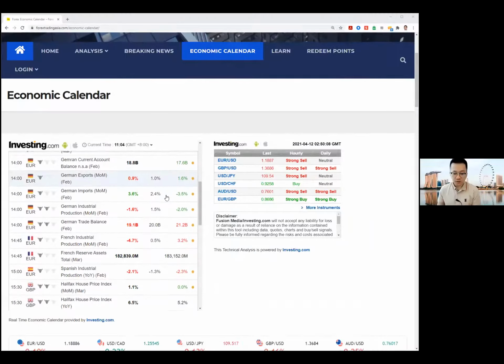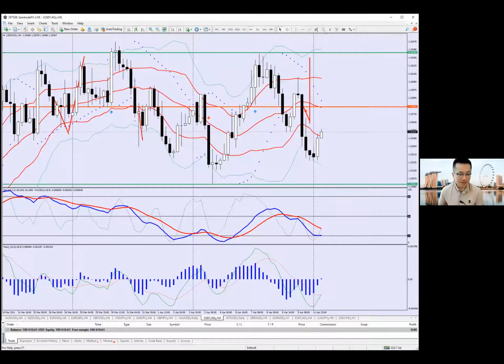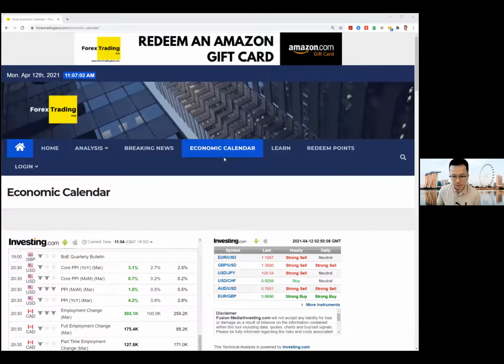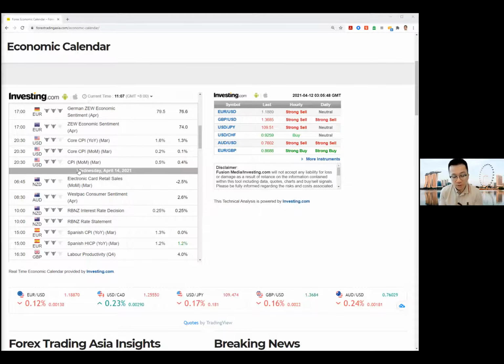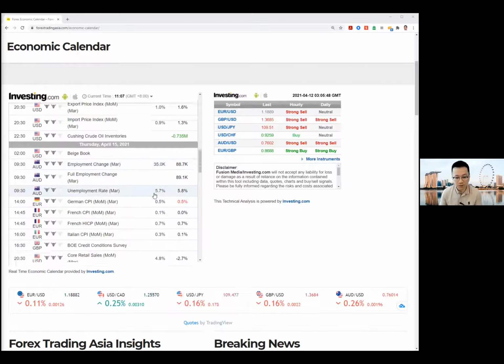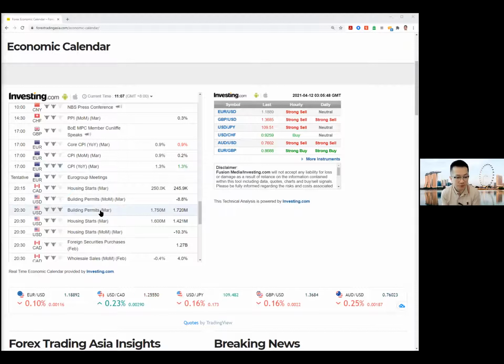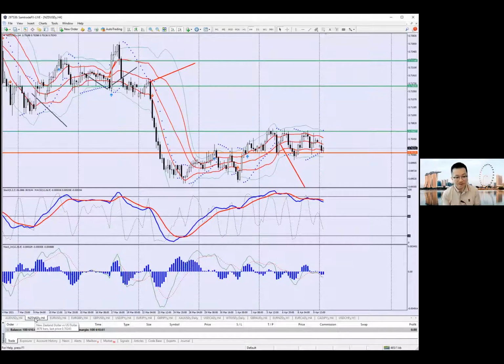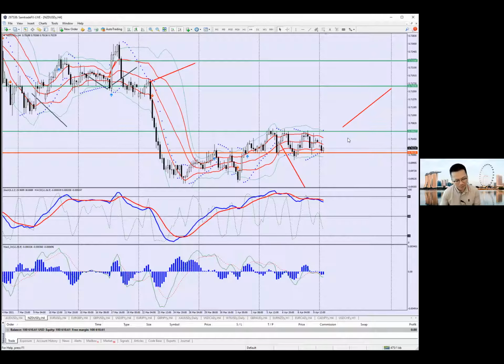Daily Forex Analysis - AUD & NZD Currency Analysis (12th April 2021)